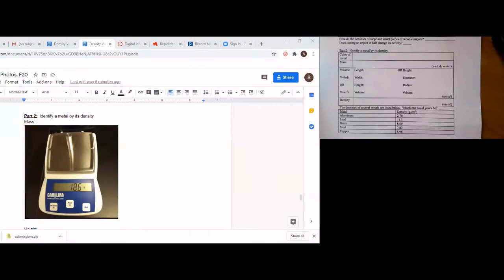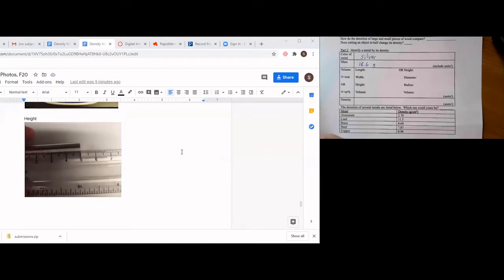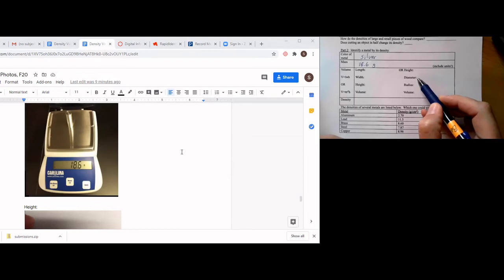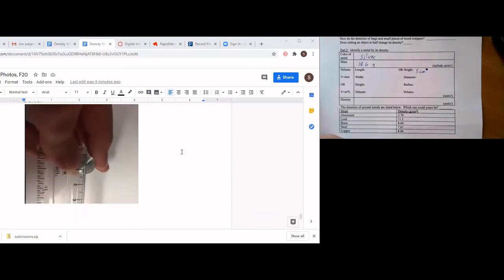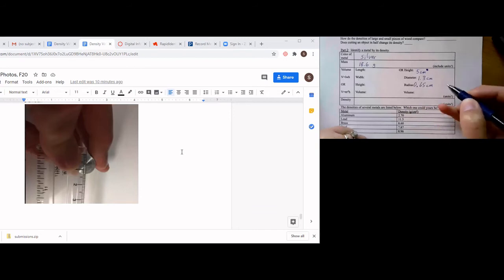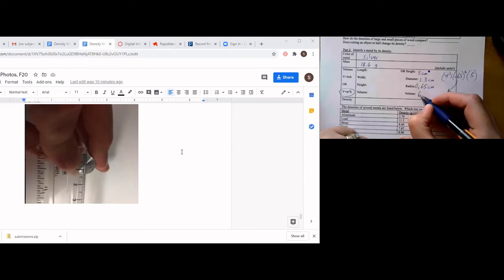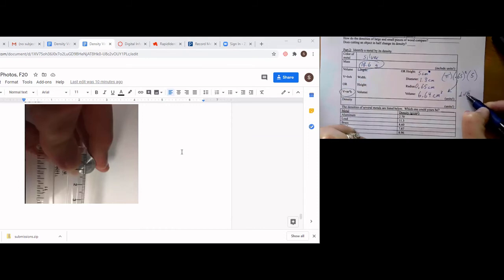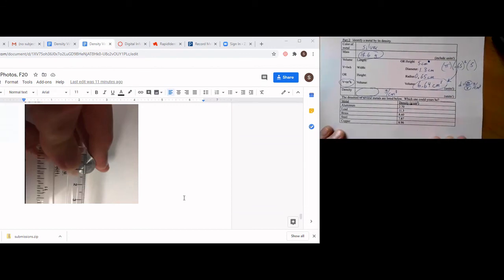Virtual Density Lab Calculations, Part 2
Want to purchase this lab?  Go to Teachers Pay Teachers